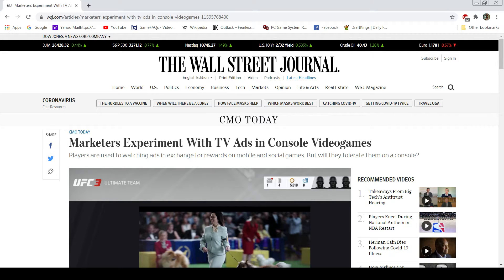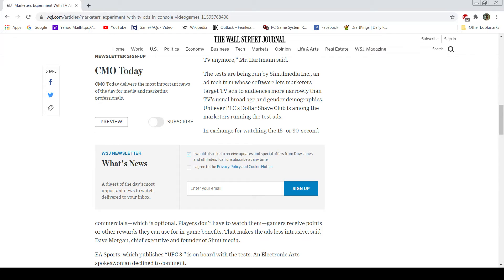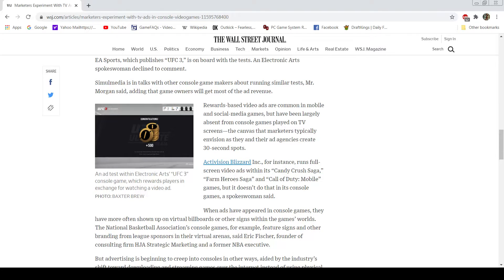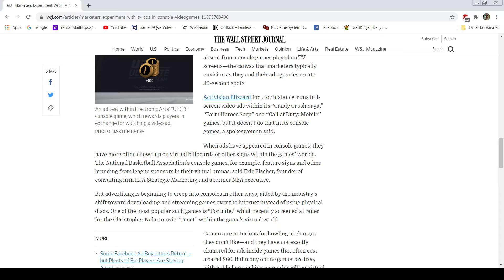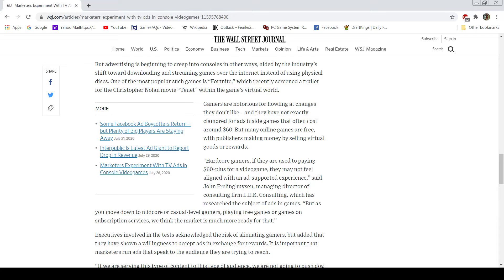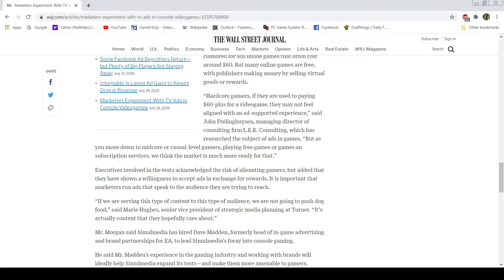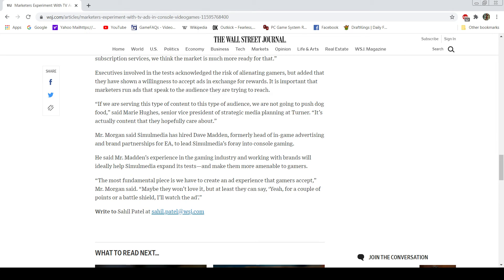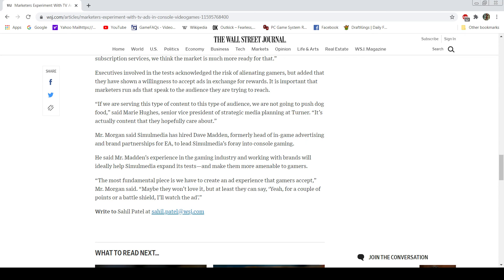Advertisements in Console Games?! Not OK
I'm not surprised they're entertaining the idea, but this is unacceptable to me as a gamer.